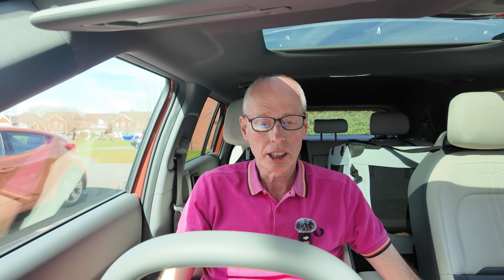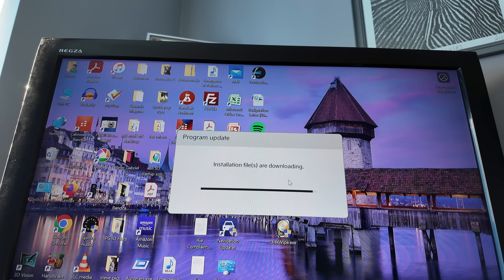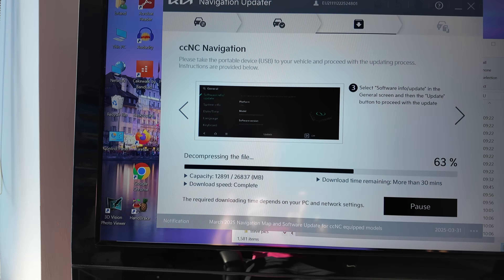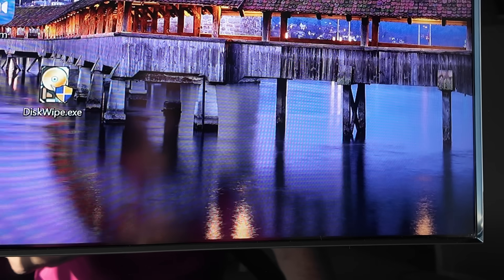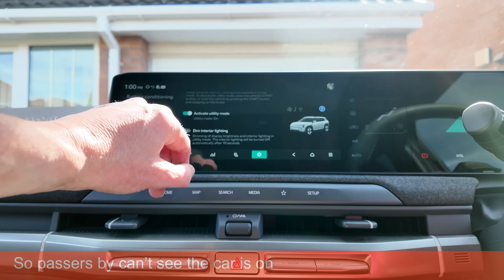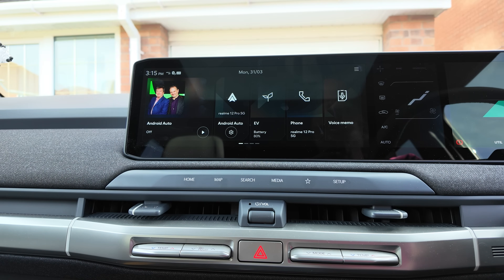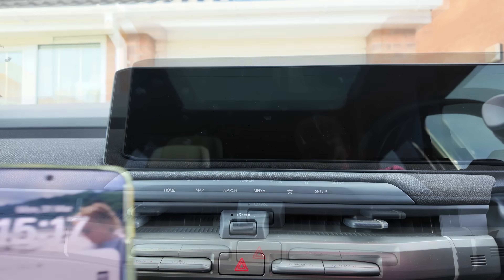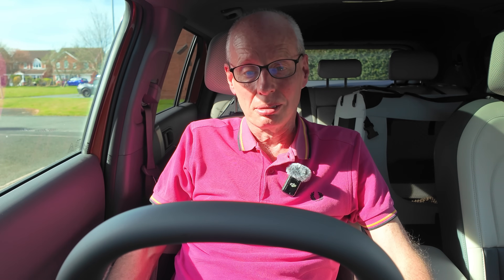How to manually update the Maps on your CCNC head unit on Kia EV3,EV6 PE,EV9,Hyundai Kona,Ioniq 5 PE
See updated notes below in the description👀👇

This method should work for all cCNC head unit Map updates,not just Electric Cars

**Notes**
Note 1
Why would you need to manually update?

1) You only get 2 free updates then it’s £80 a year in the UK. I don’t want to pay that. If Kia allowed our cars to connect to Wifi we would not have to do this.
2) Kia Connect Mobile Signal is not great in many locations so OTA does not work.
3) Some Regions such as Turkey don’t have access to Kia Connect.Only option is manual update.
4) I did not get a single OTA update in my 3 years of ownership on my EV6.
5) Sometimes the OTA updates take forever to arrive and you don’t have a choice if you want the update now.

Note 2
To update via the left hand USB-C port make sure it’s set to Data mode and the yellow light is illuminated.

Link to Amazon USB-A to USB-C adapter:-

Timecode
00:00 Titles
00:05 Intro
00:32 In case you are new to manually updating Kia/Hyundai maps
00:52 Where to download from
01:11 Where to find release notes
01:25 How to download the Navigation Updater program to your PC
01:48 Using the Navigation Updater
02:14 Installation files are downloading...
02:41 Whoops select the CORRECT car Bri😆
03:18 Once you've selected the correct car😆🤦
03:58 Downloading commenced
04:28 18% Complete 30 minutes in to download
04:43 54% Complete
05:00 Decompressing files began at 61%
05:35 Download and decompress complete finished 11:43am
06:14 Final steps before removing USB flash drive
06:35 Close Program after deleting temporary files
06:35 Close any open explorer windows
07:02 Final step dismount drive
07:43 Double check it's dismounted
07:53 Remove USB flash drive
08:00 To the Car.
08:26 Using USB-A to USB-C adapter and where to purchase
08:39 Turning on Utility Mode
09:18 Plugging in USB Flash drive
09:33 Start the Maps and Infotainment update at 12:59pm
09:44 Update is now running in background
10:11 Manually dimming the screens
10:21 Locking the car with Kia Connect
10:33 Progress update after 45 Mins
10:54 How to open locked car in Utility Mode
11:06 Still says update running at 2:07pm
11:28 Find more update info by pressing and holding setup
11:39 Also shows release notes for new version
12:14 What's actually happening in the background?
13:05 Back in the car at 3:15pm has it finished?
13:30 Let's turn the car off and see what happens
13:58 Kia Connect upgrade complete message
14:46 I've got YouTube😲
14:48 Checking the new version number
15:20 Sorry about Burntwood passing through a random spatial anomaly😲😆
15:22 Who this video is for
15:34 Conclusion
15:37 All the steps of the upgrade summarised
16:10 Why is the screen wobbling?
17:47 Outro
17:51 Endscreen